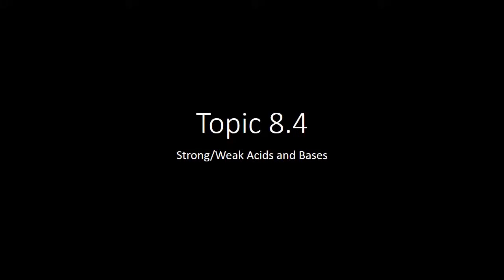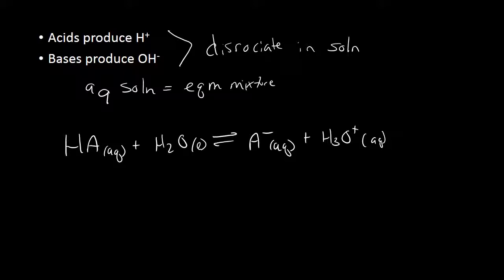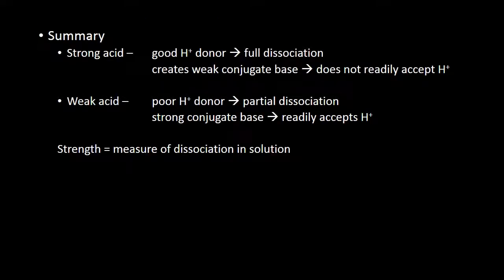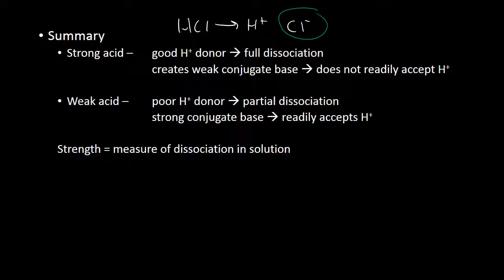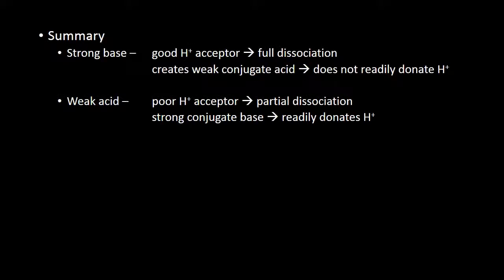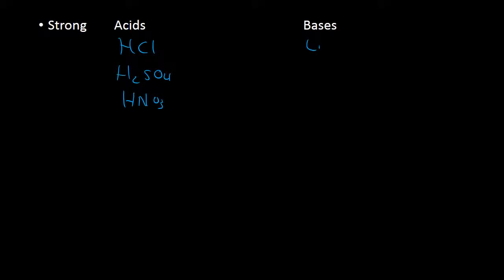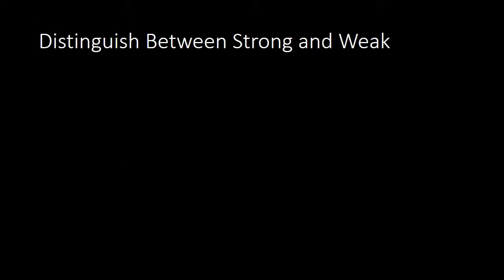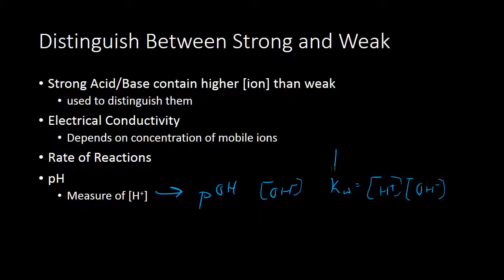Topic 8 4 video